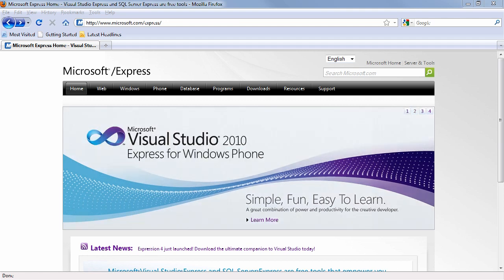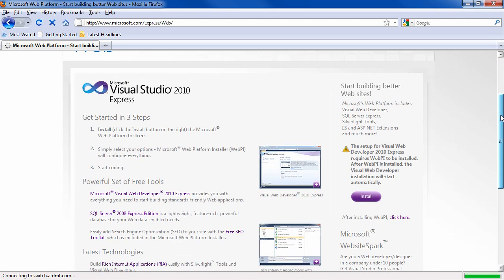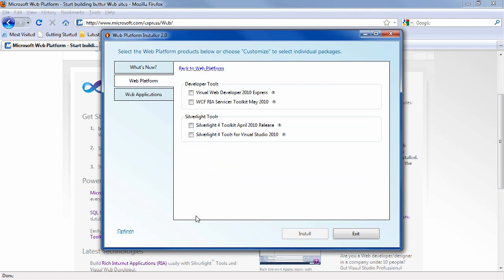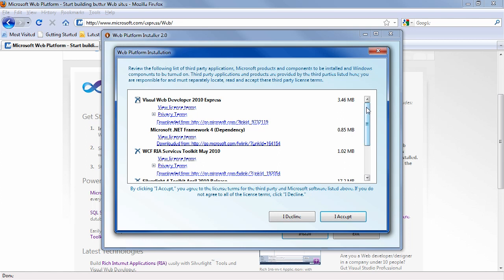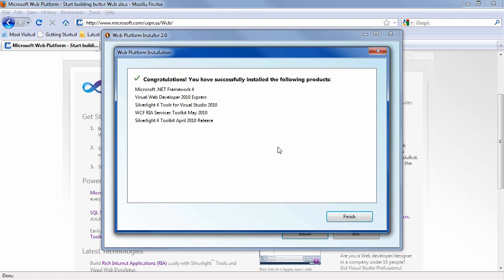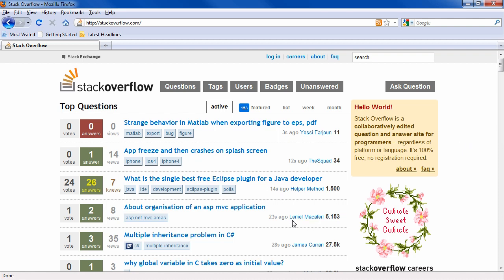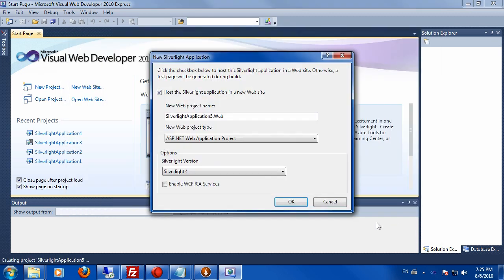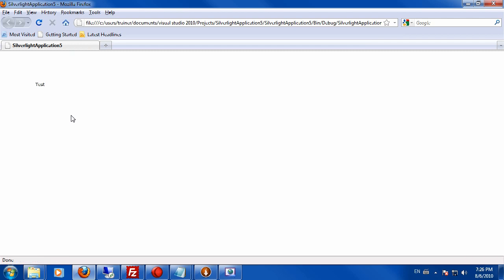C#: Installing Visual Web Developer 2010 Express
In this lesson you will see step by step how to download and install the free Visual Web Developer on your computer so that you can create Silverlight and ASP.NET web applications.